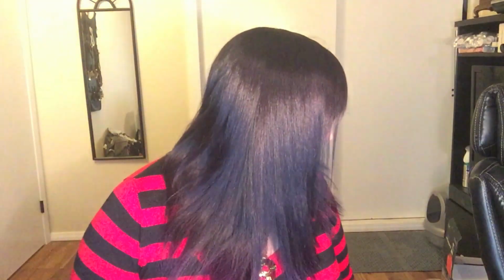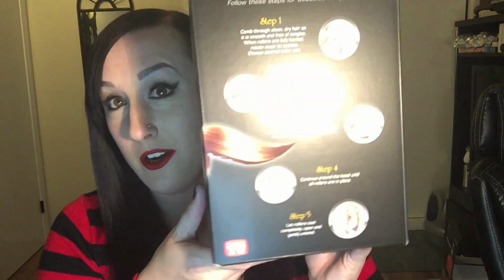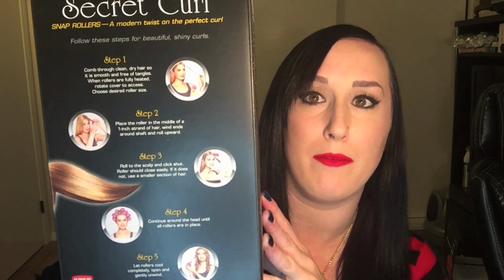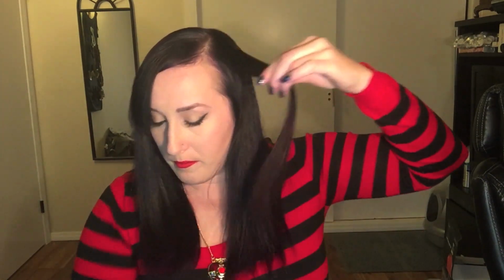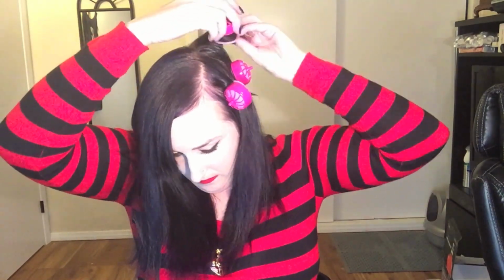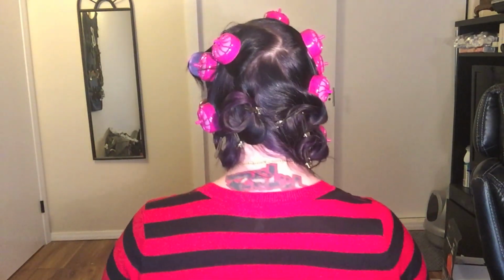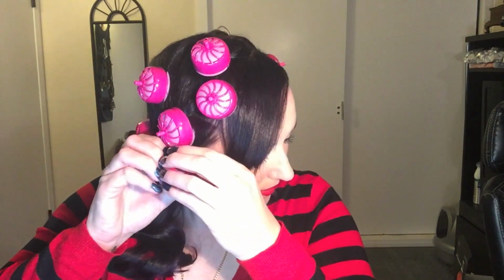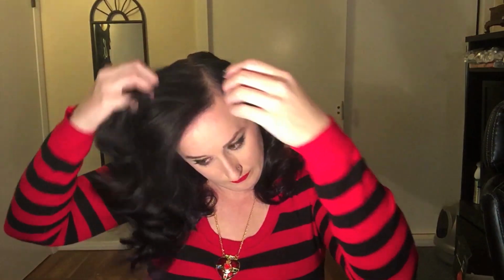SECRET CURL- DOES THIS THING REALLY WORK?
How do you like my curls?? Does this seem easier than a curling iron? Watch me buy and try the Infiniti Pro by Conair® Secret Curl™.

Song: Hey Now by MK2 (Provided by YouTube)
Camera: iPhone 6+ Front-Facing Camera

Products Used:

Curl Secret

Extra Curlers: I COULDN’T FIND A LINK BUT OTHER YT’ERS SAID THEY EXIST SOMEWHERE?!?!?!?!

Sailor Moon Necklace: Purchased at Tokyo Japanese Lifestyle at Westminster Mall